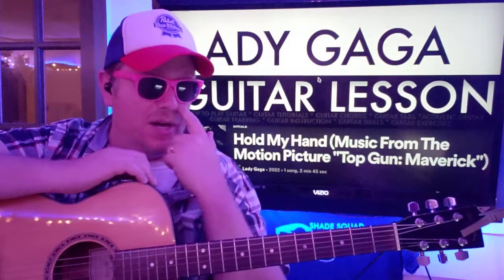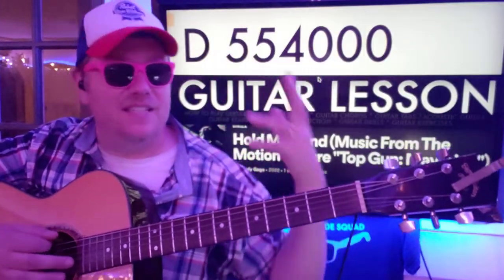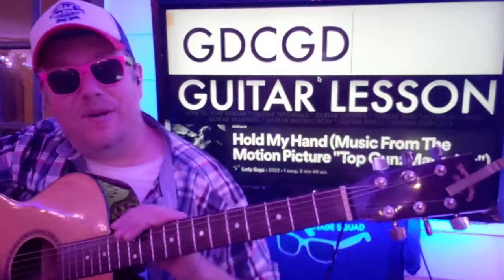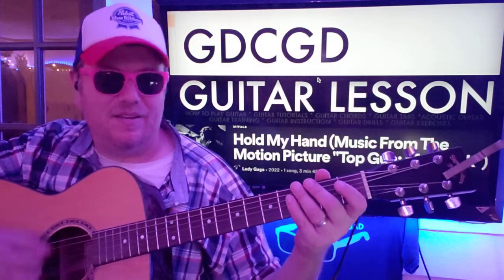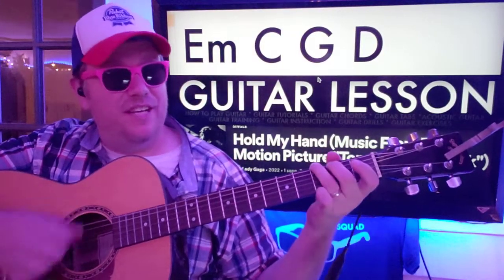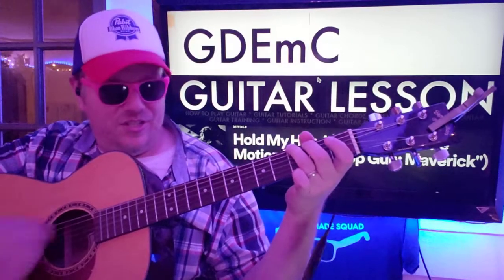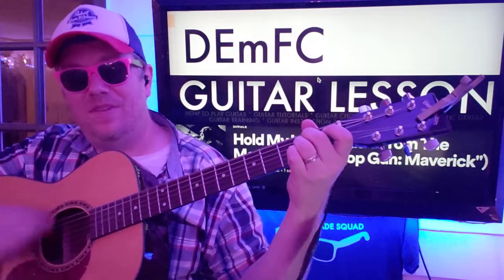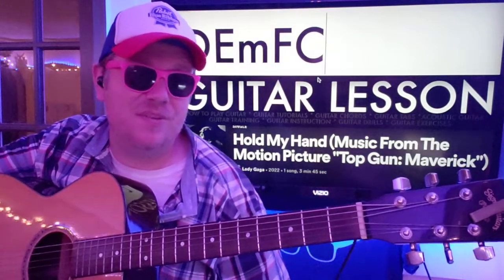How To Play Hold My Hand (from Top Gun 2) - Lady Gaga Guitar Tutorial (Beginner Lesson!)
G 320003
D 554000
C 332000
Em 022000
F 133211
GDCGD
Em C G D
GDEmC
GDCGD
DEmFC